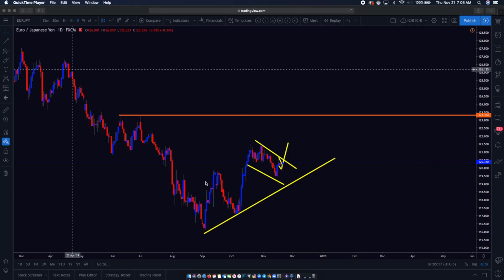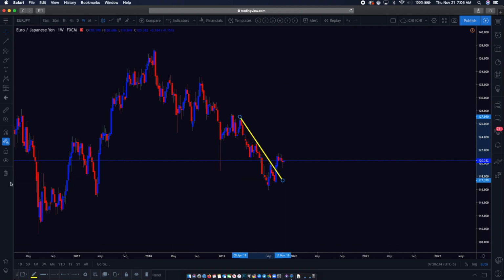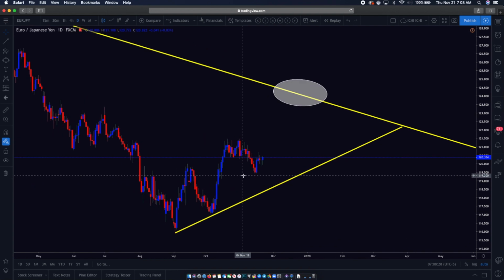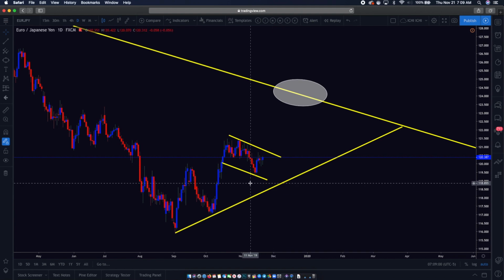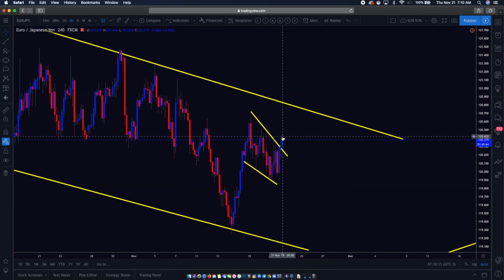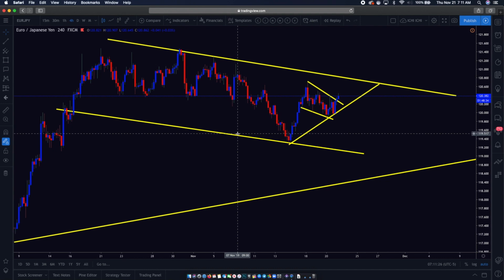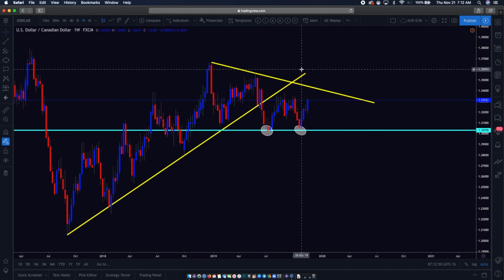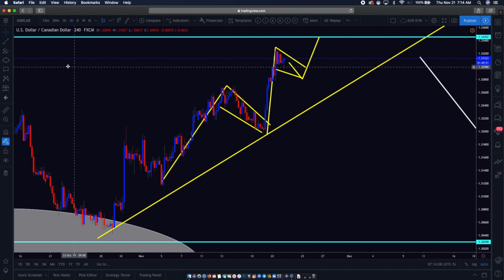TOP DOWN ANALYSIS w/ CHART SLAYER